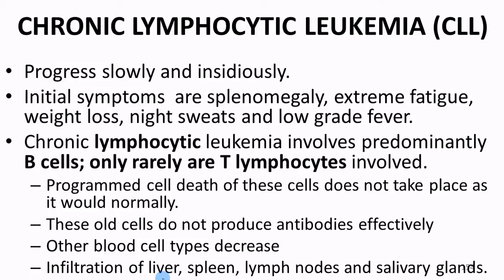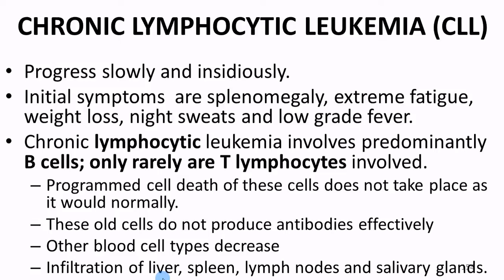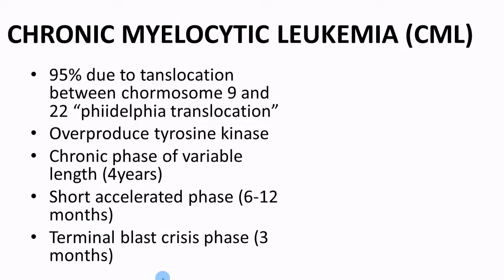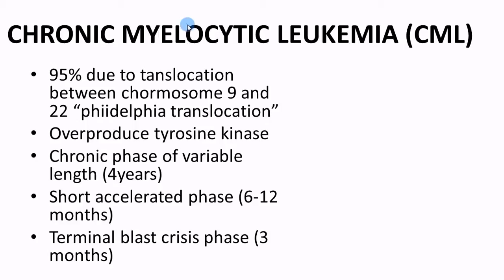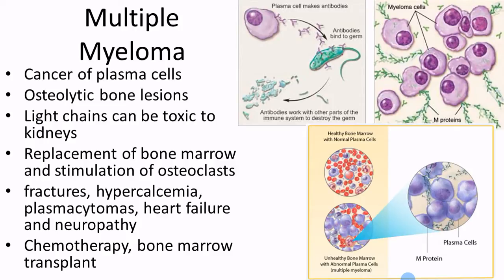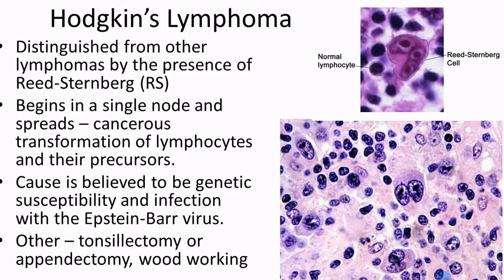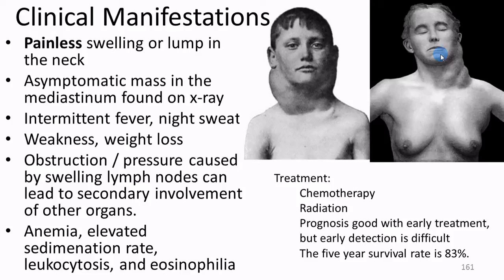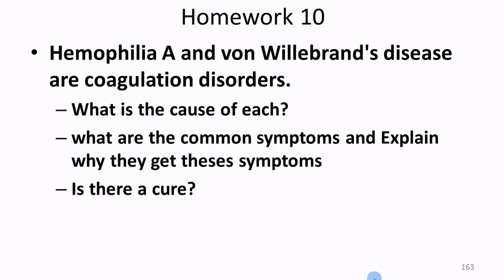PATHOPHYSIOLOGY essentials EXPLAINED cardiovascular 5b of 5 leukemias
Unlock the Secrets of Disease: Master Pathophysiology with Integrated A&P Review!
IUNIT VIII The Hematologic System
28 Structure and Function of the Hematologic System
29 Alterations of Hematologic Function
30 Alterations of Hematologic Function in Children
UNIT IX The Cardiovascular and Lymphatic Systems
31 Structure and Function of the Cardiovascular and Lymphatic Systems
32 Alterations of Cardiovascular Function
33 Alterations of Cardiovascular Function in Children

 Ready to truly understand why diseases happen? This video series dives deep into the biologic basis of disease, following the proven structure of McCance & Huether’s Pathophysiology textbook. Each lecture provides a solid review of essential anatomy and physiology before clearly explaining how these normal processes go awry in various disease states.

Perfect for MCAT, NCLEX, premed, nursing students, EMT, paramedics, physician assistants (PA), medical students, health science majors, and any healthcare professional looking for a comprehensive review or to solidify their understanding of disease mechanisms.

Whether you're preparing for exams, starting your medical career, or reinforcing your clinical knowledge, this series provides the foundational pathophysiology you need.